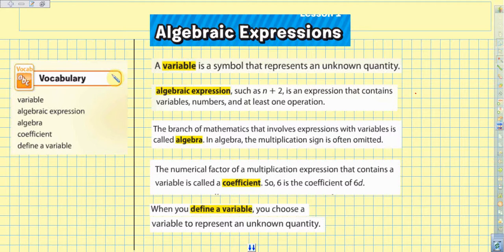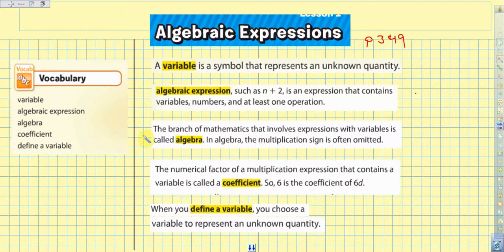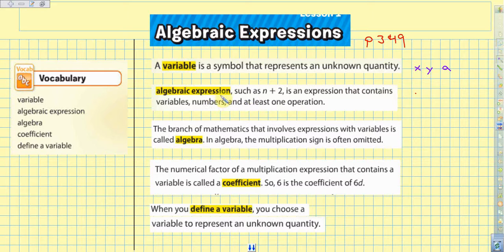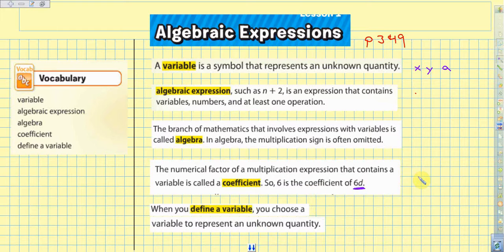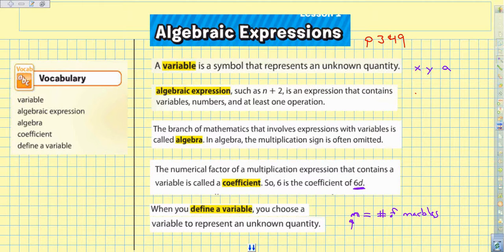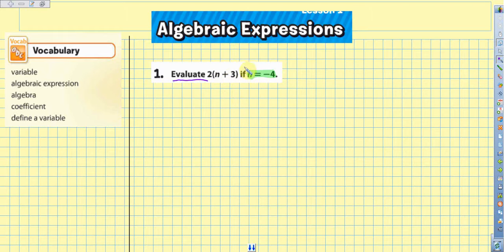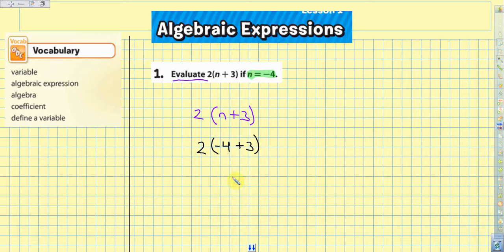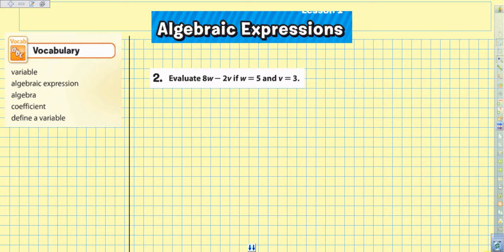Algebaic Expressions A